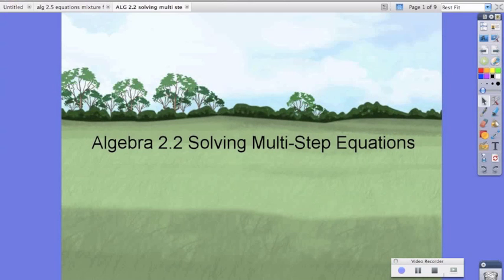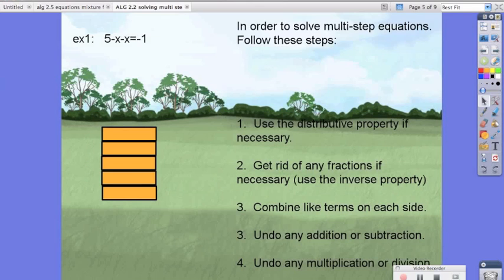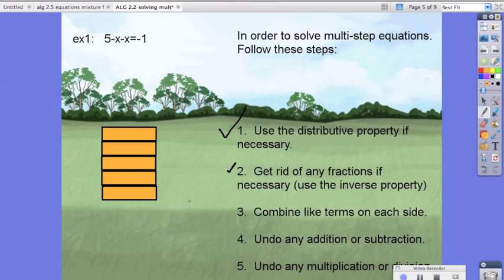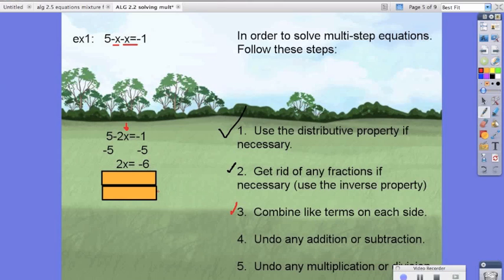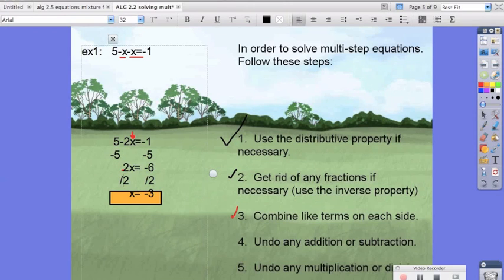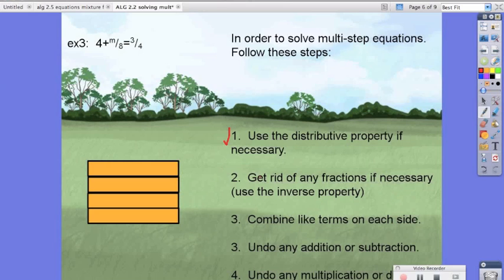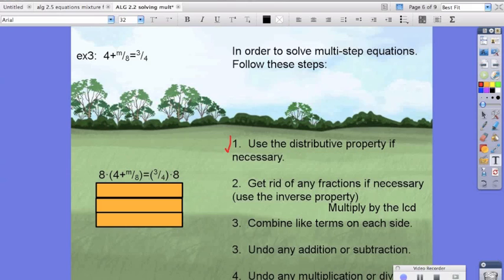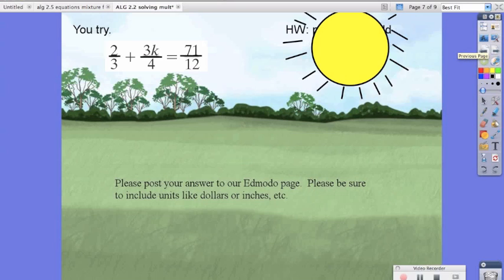Algebra solving multi step equations.m4v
This video explains how to solve multi step equations.  This video is being used at Innovation Middle School (iMiddle) by Mr. Michael Salamanca in his "flipped" classroom